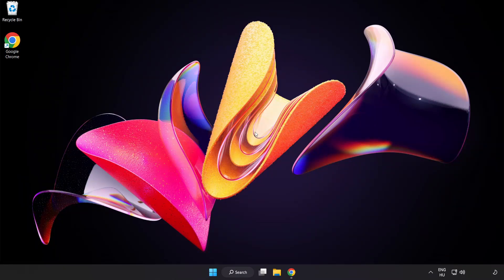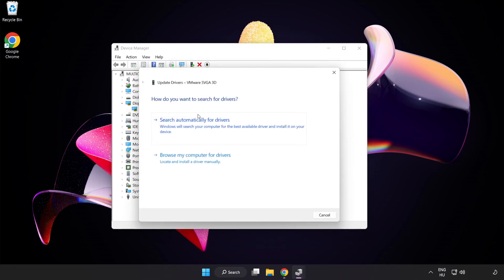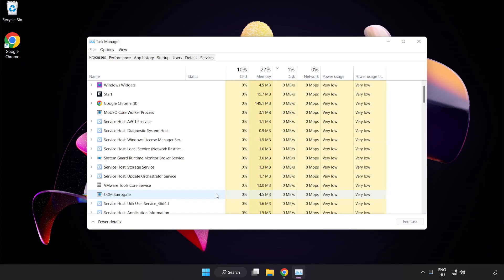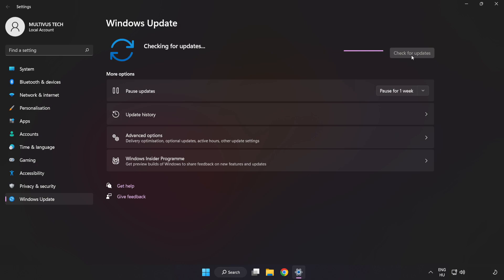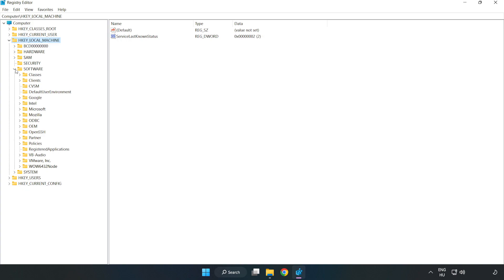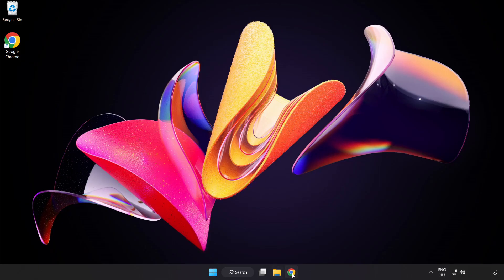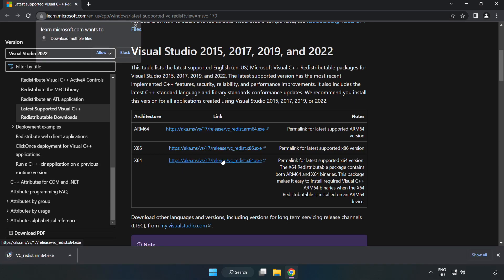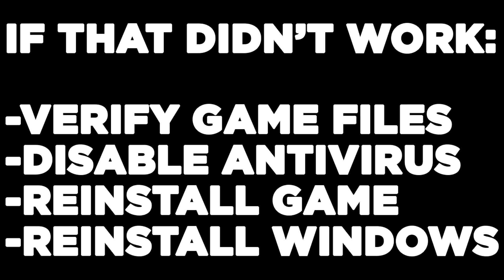How to FIX Generals Zero Hour Low FPS Drops & Lagging!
I'm going to show How to FIX Generals Zero Hour Low FPS Drops & Lagging!